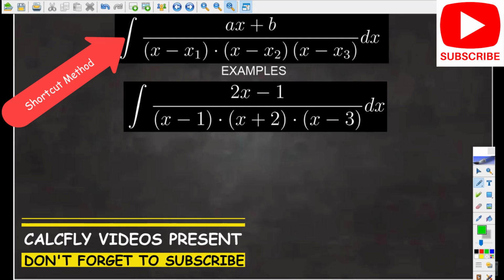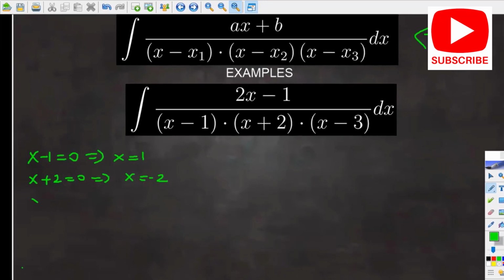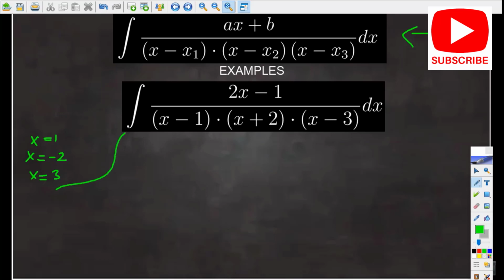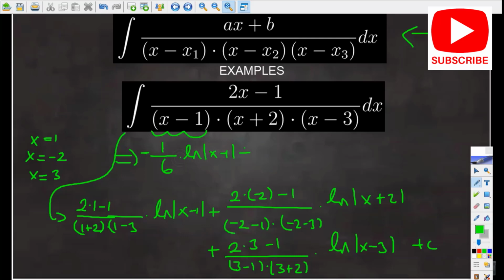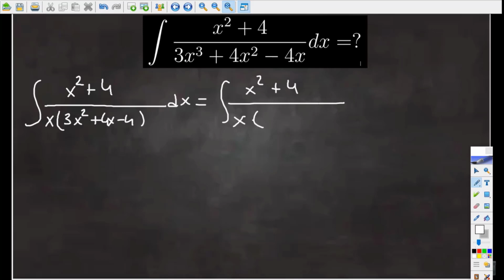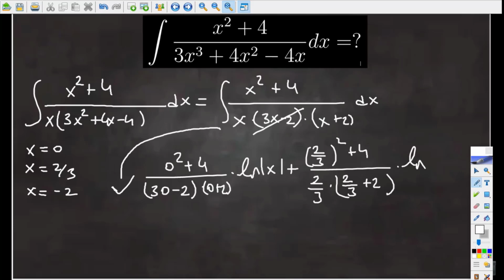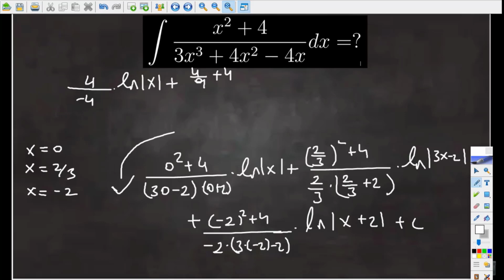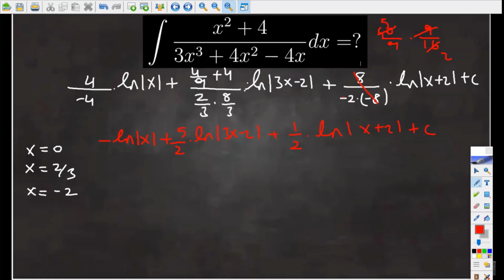Faster Approach to Integrals involving Partial Fraction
🔥 🔥In this video, I am explaining another faster approach😯 to the integrals involving partial fractions to evaluate than applying the conventional method that will take at least 5 minutes to bring down the integral.🔥 🔥